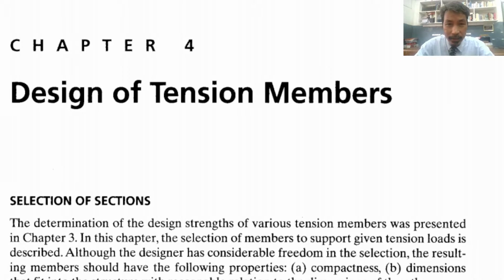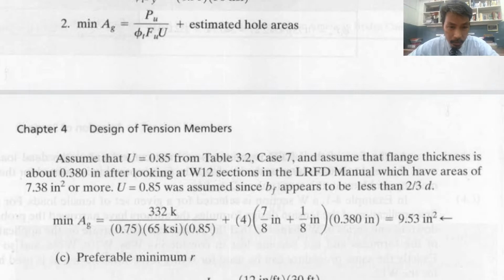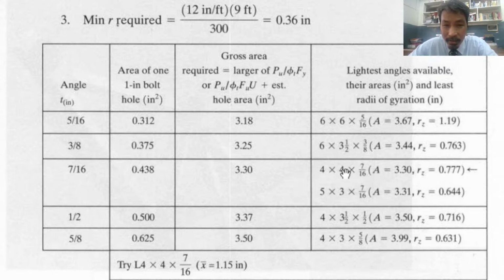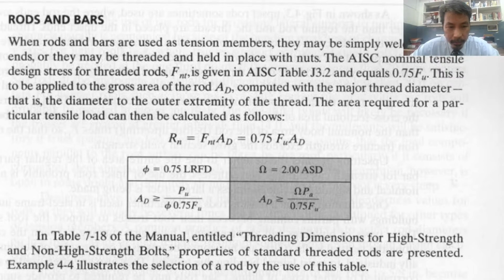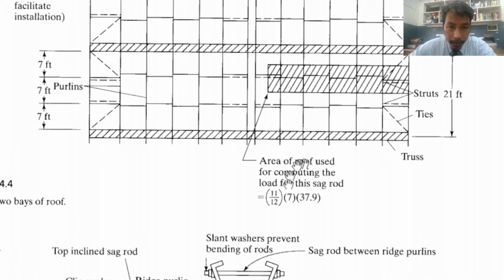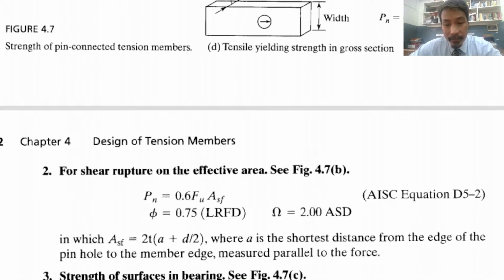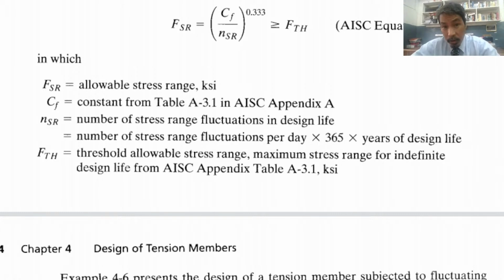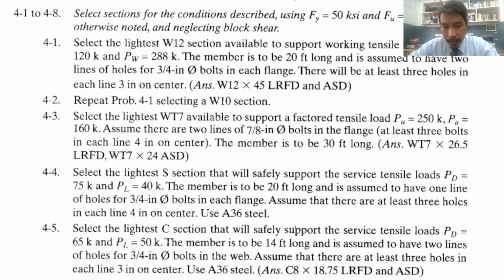[ LIVE CEE6 Lecture21 ] DrAP Zantua Design of Tension Members + ENGINEERING Examples